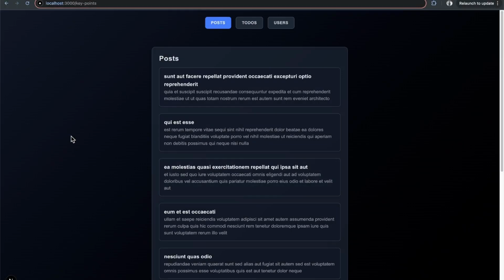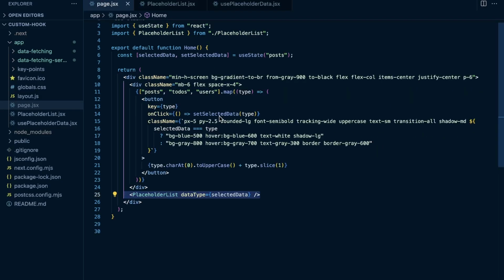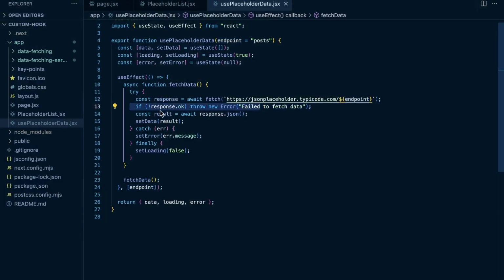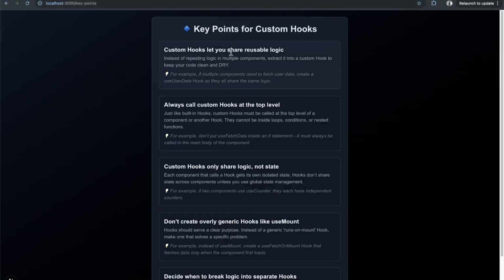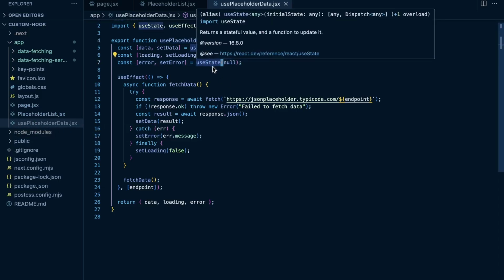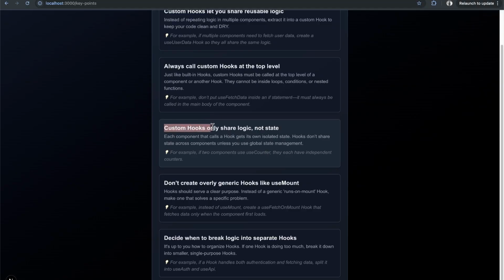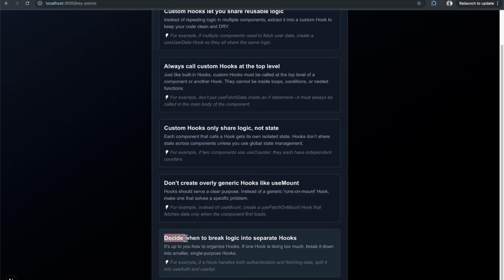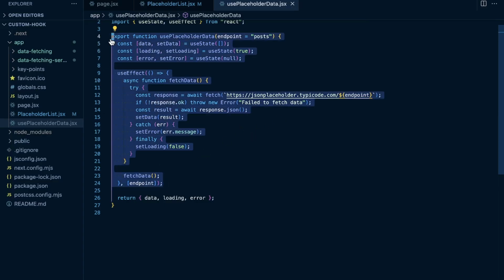Did You Know This About Custom Hooks In React.js?